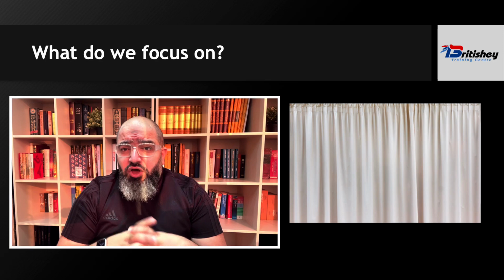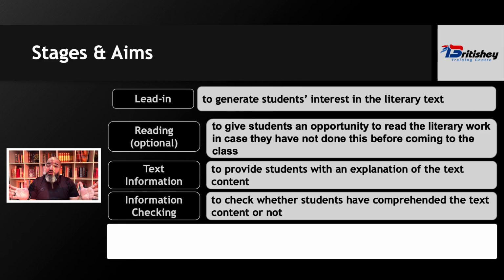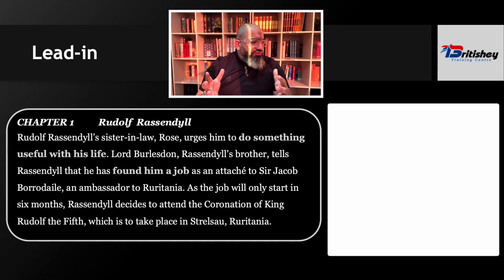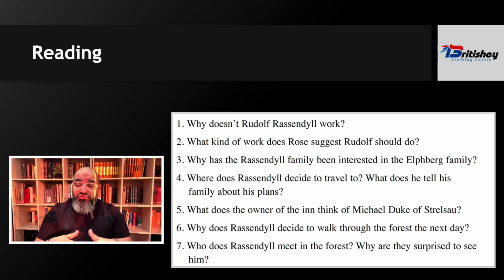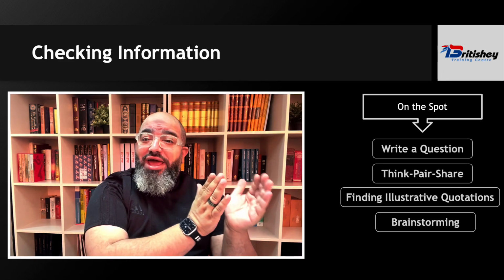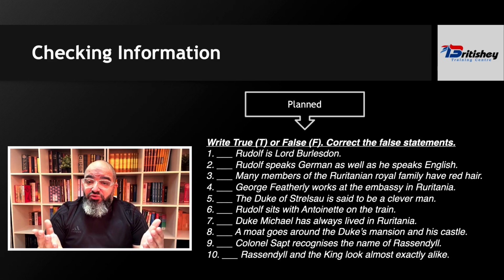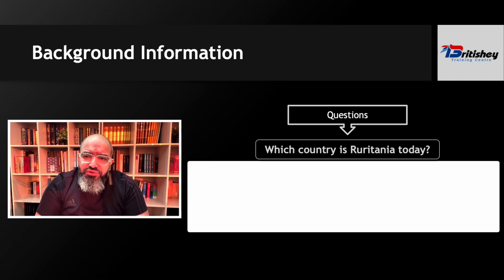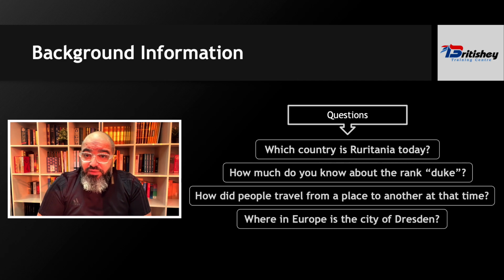Information-based Approach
Learn how to use the information-based approach in teaching literature. You see an example provided on teaching graded readers using this approach.